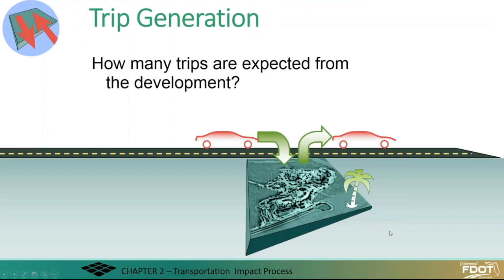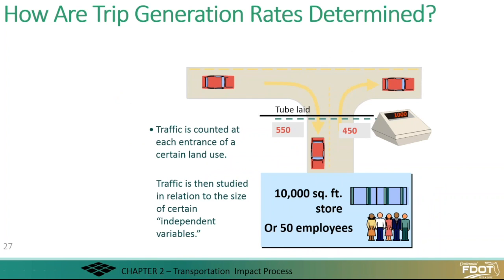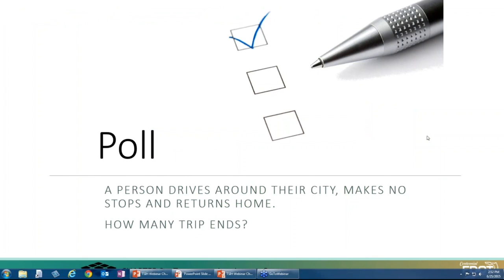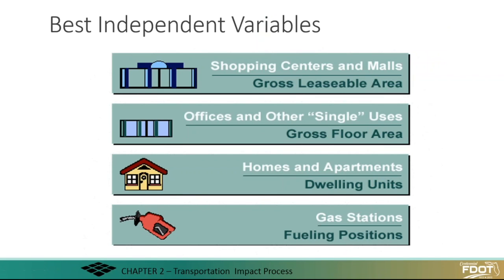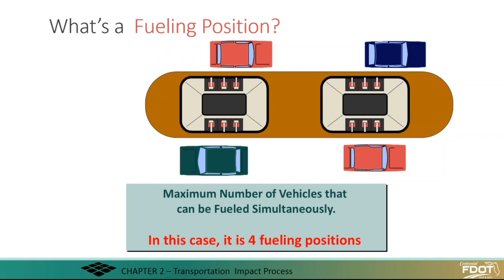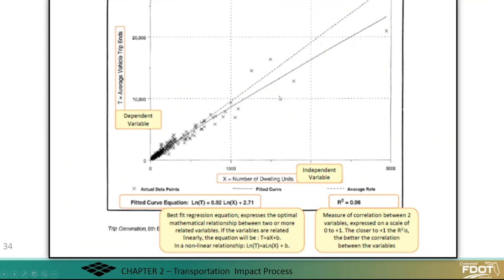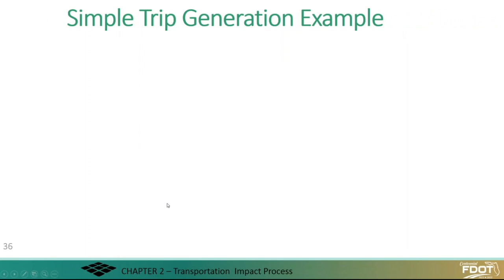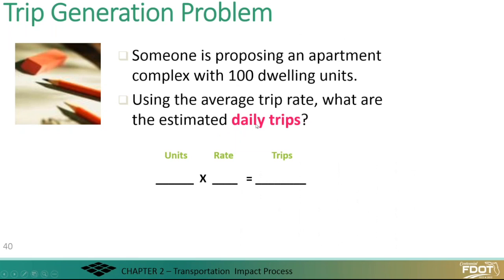CH2.4 Trip Generation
This video is about CH2.4 Trip Generation